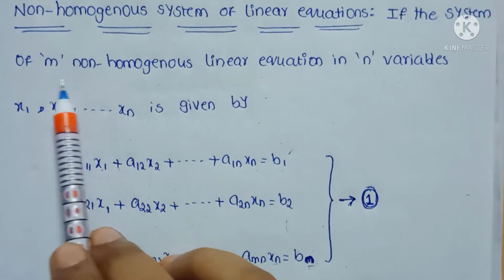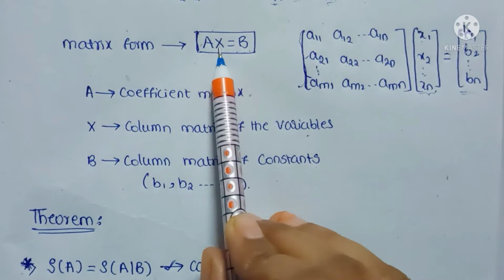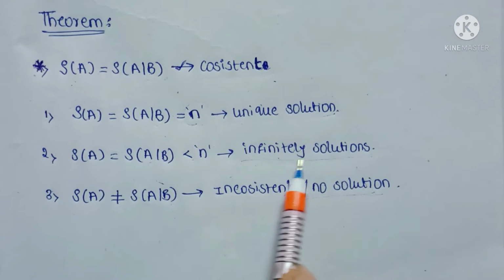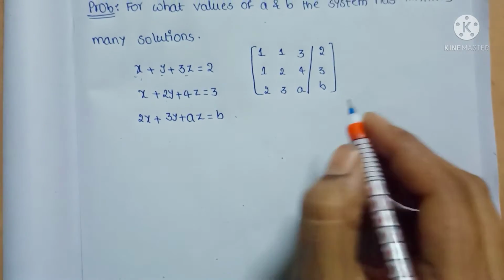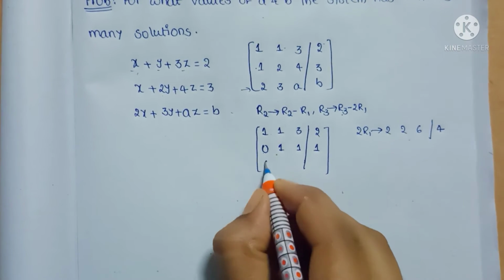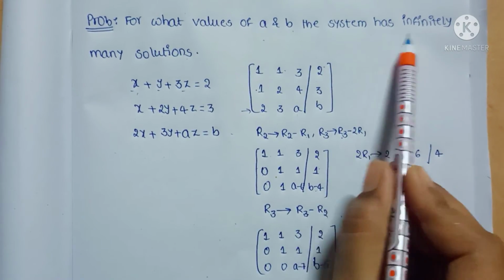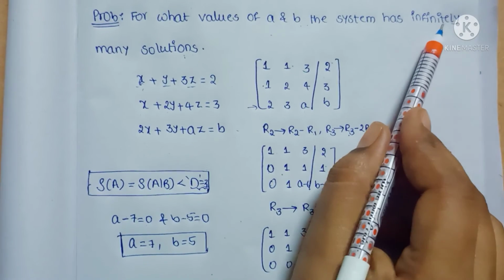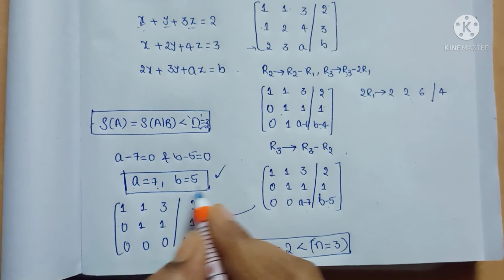16. Example Problem on system of linear equations || Linear algebra.